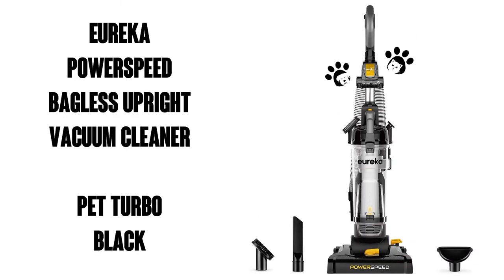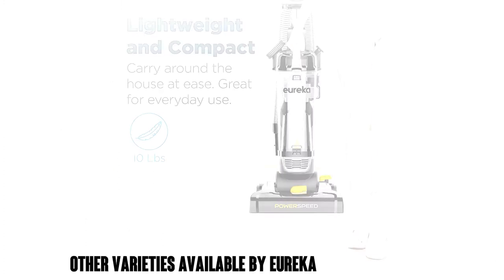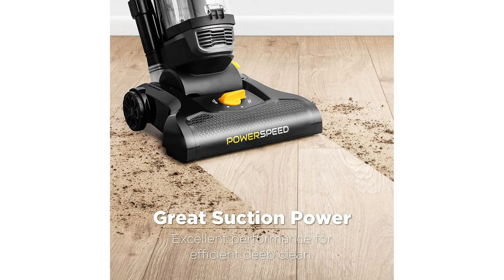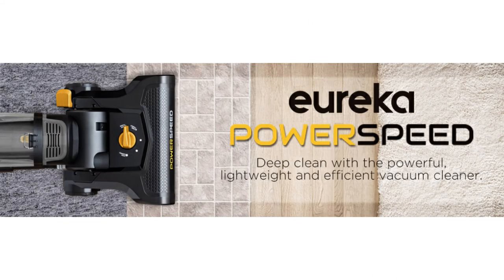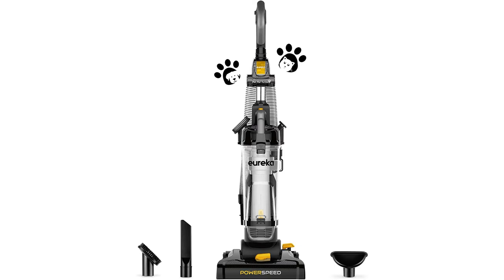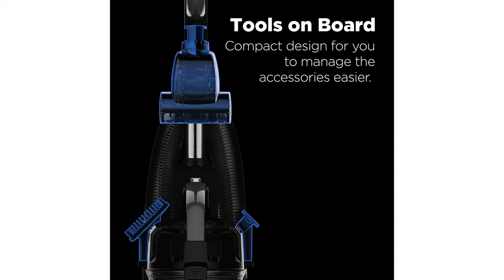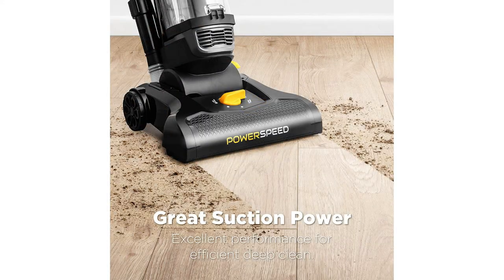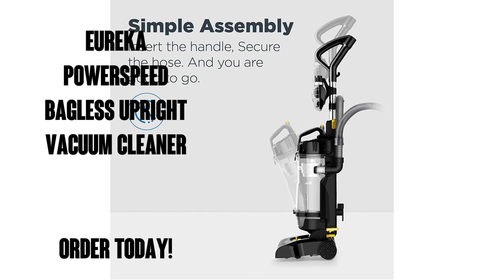eureka PowerSpeed Turbo Spotlight Lightweight Upright Vacuum Cleaner, for Carpet and Hard Floor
eureka PowerSpeed Turbo Spotlight Lightweight Upright Vacuum Cleaner, for Carpet and Hard Floor, Pet Tool, Orange

LED Headlights: With the LED lights of this home vacuum, you'll get a better view to clean beneath furniture and the hard-to-see spots in your house. Dust cup capacity - 4.1 liters
All-floor Vacuuming: The 5 height adjustment settings of this vacuum cleaner, allow you to switch proper mode on hardwood floors, carpet and rug areas effortlessly
XL Dust Cup: The XL dust cup of the multi-surface vacuum holds more dirt and requires less frequent emptying between uses. Motor Wattage:960 W
Wide Operation Reach: The 10-pound light weight enable users to enjoy up to 8 feet of reach to clean hard-to-reach places like ceilings, the tops of furniture, under appliances and more
Accessories: Included The included pet turbo brush, 2-in-1 upholstery tool, flexible telescoping crevice tool and quick release handle helps the users remove pet hair and hard-to-clean substances easily. Detachable handle